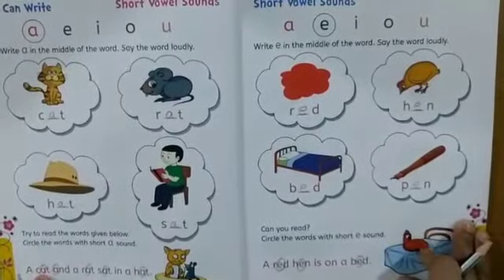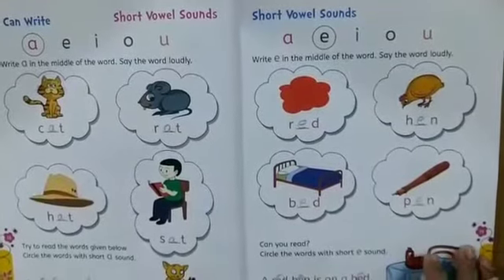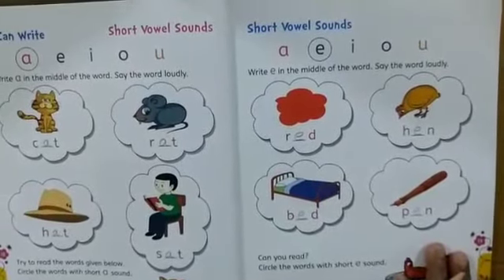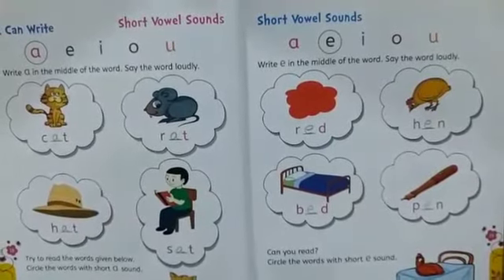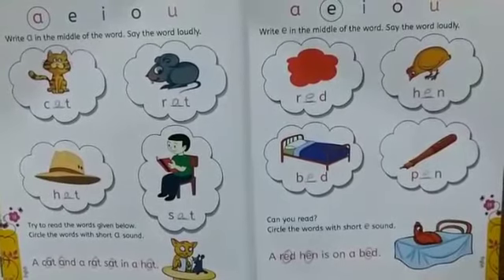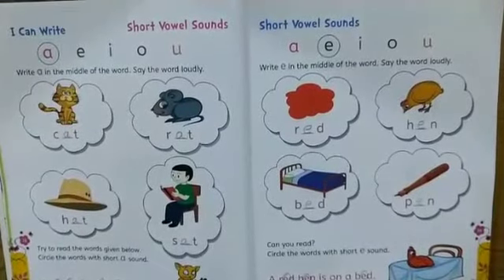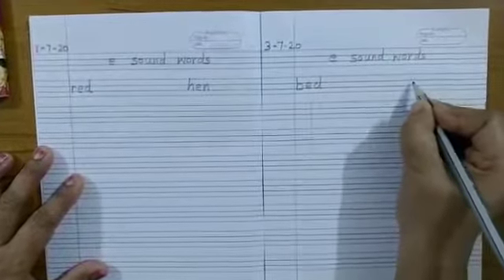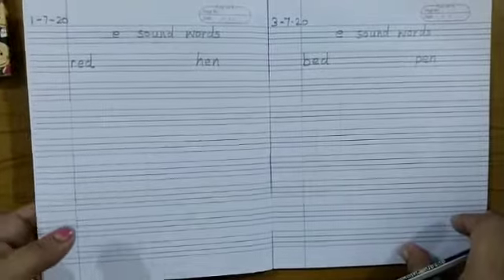UKG C / English / Vowels / e / Padmapriya